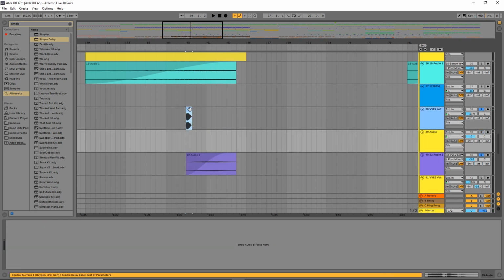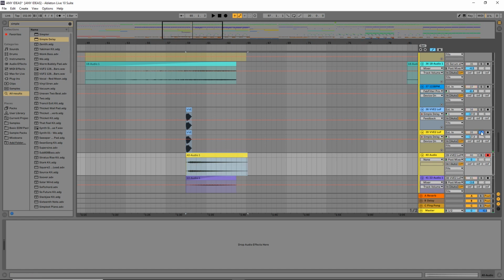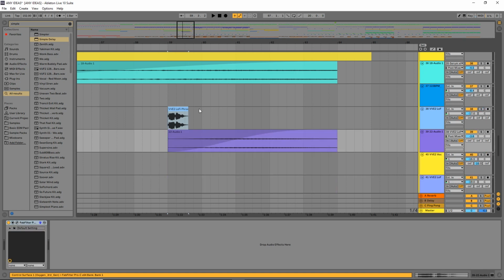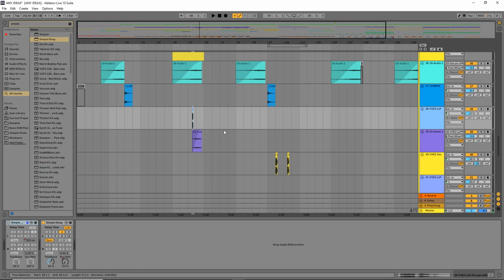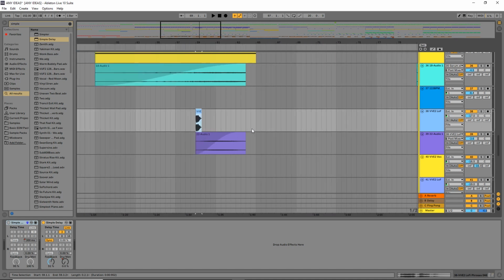SECRET VOCAL EFFECT with Ableton's simple delay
Today I explain a neat little trick you can do with Ableton's simple delay plugin. (FOR THOSE USING 10.1 and above this should still apply for the updated delay plugin).

Knowing your DAW's stock plugins can be very useful and serve a great purpose in your music creation! This simple delay trick has served me well over the years and I will continue to use it within my music.